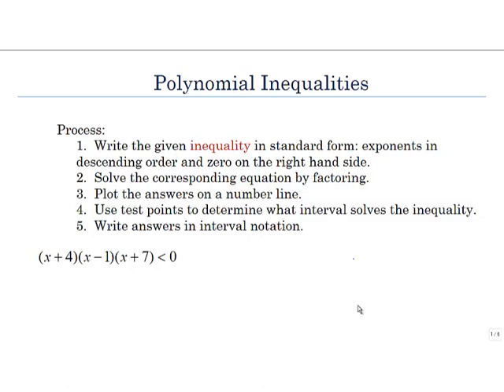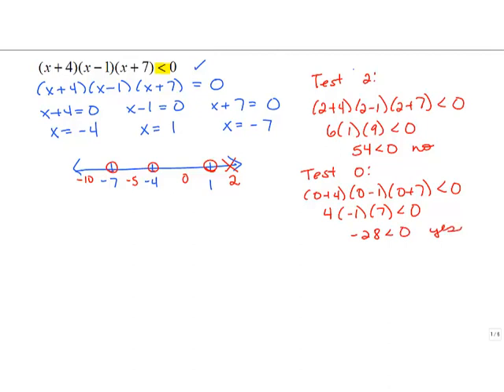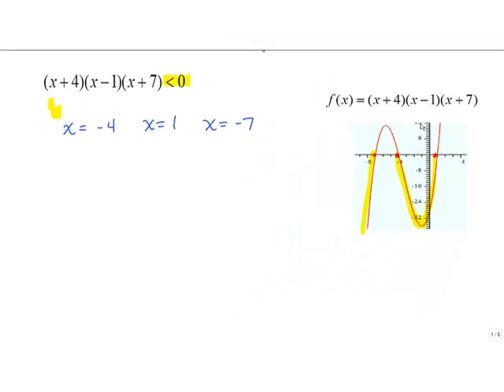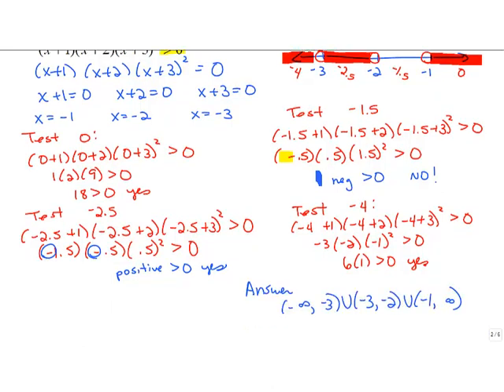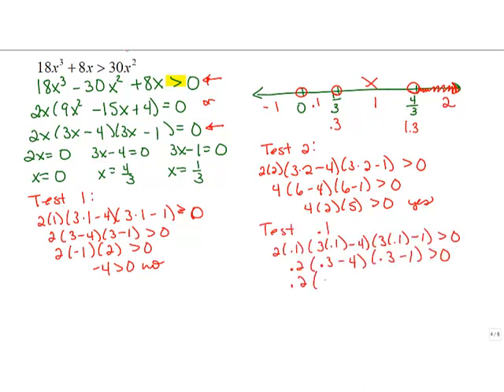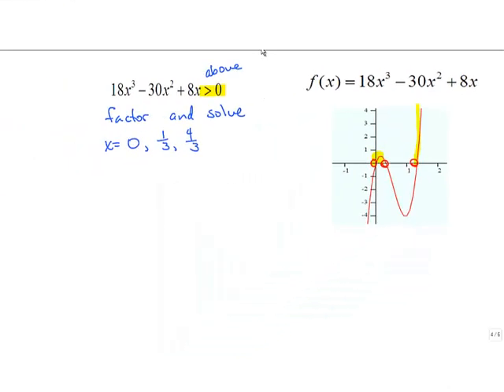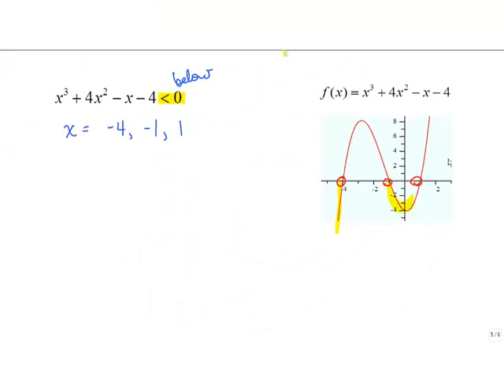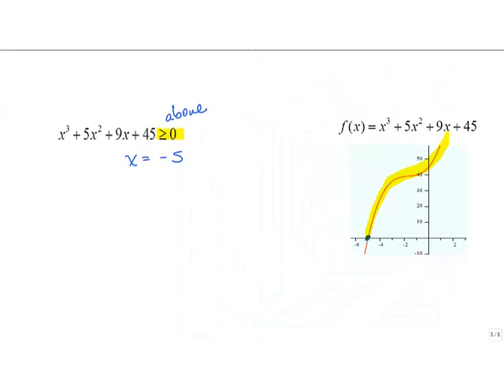Solving Polynomial Inequalities